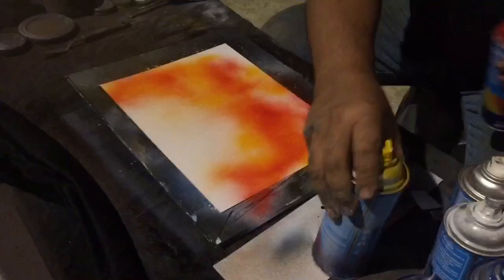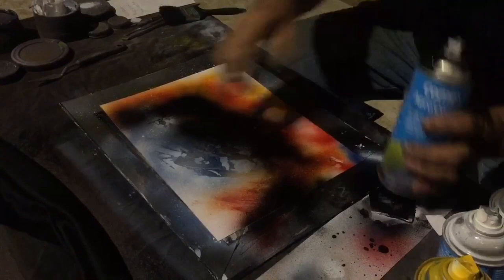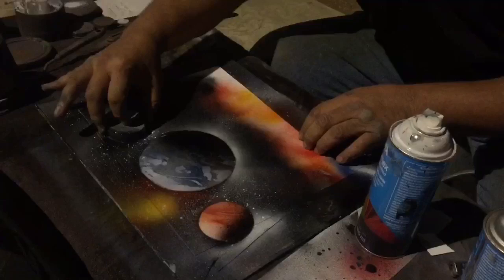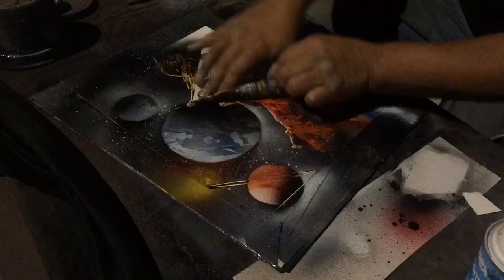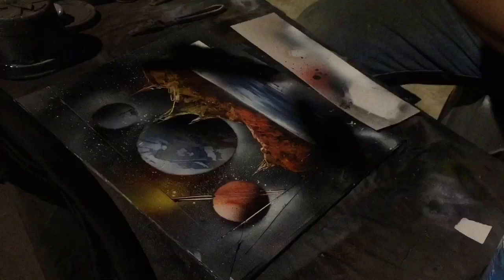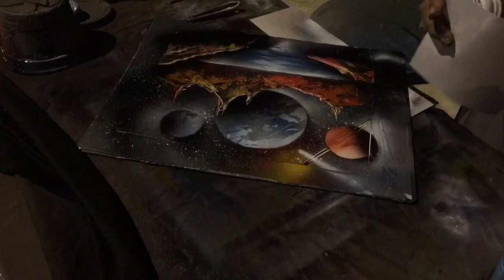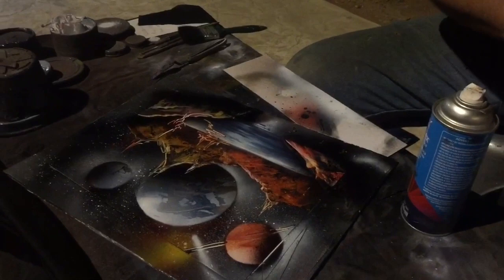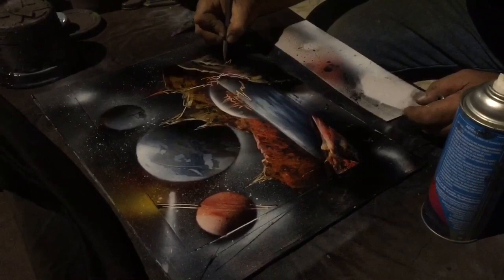Spray paint artist in action, so much talent.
My wife and I recently made a trip to Cabo San Lucas, Mexico. We walked down this boardwalk multiple times throughout a week’s time  and when we finally stopped to meet Louise he was a blessing in disguise. Once I asked him if he could show us his work I had become completely drawn in.

He completed a smaller piece and I offered to purchase this from him. Then I asked him if he would mind doing something a bit more custom for us so that we could have something special to remind us of this trip. The new art is about 8 times larger and turned out amazing. I’ll be posting a video to share what he had created for us.

Smile😃 it's contagious!